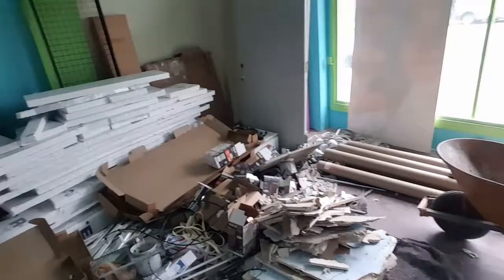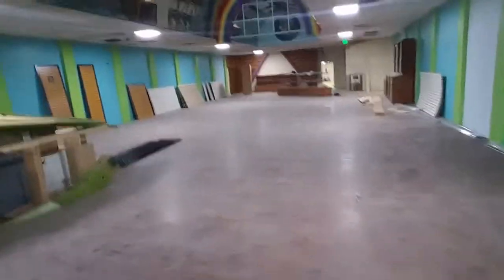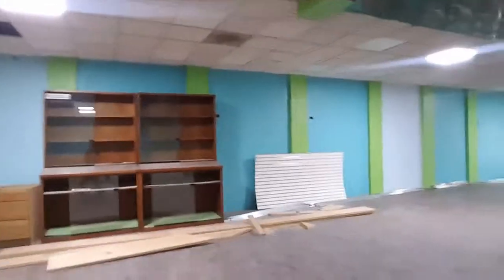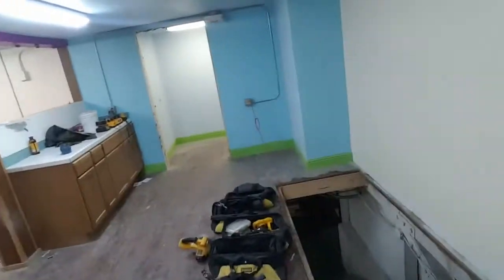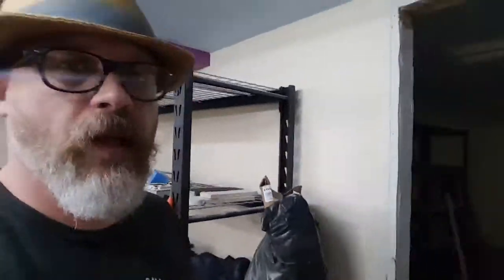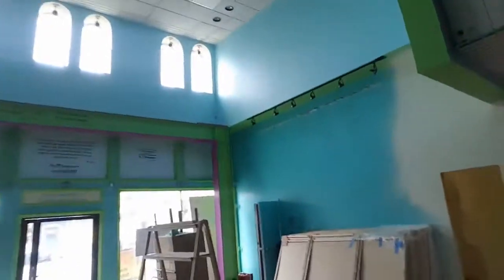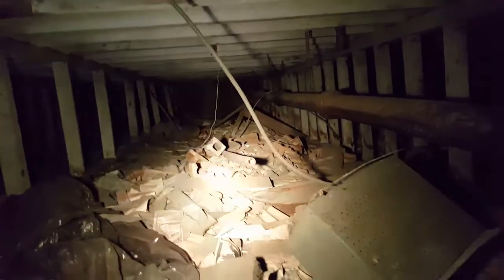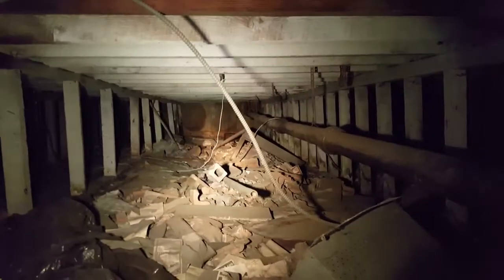Of deadlines, destruction, and dirt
As October ends, so nears the end of our renovations of 2510 Durant Ave., Games of Berkeley's new home (within the next few months). A not-so-quick video update, including a surprise trip into the dark (yet surprisingly not damp).

Feel feel to skip through here and there, as the Evil Overlord's "ums" and "uhs" are particularly rampant this time around. Also, there are some aspect screwups here and there (with the camera turned 90 degrees for one period).